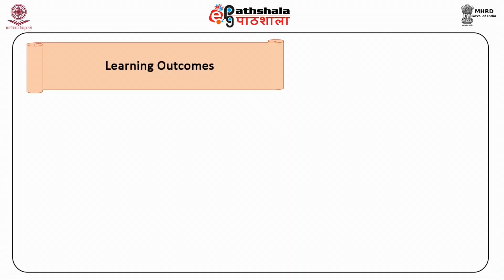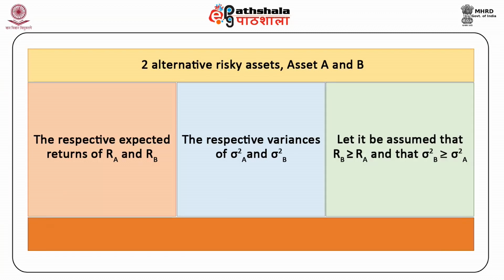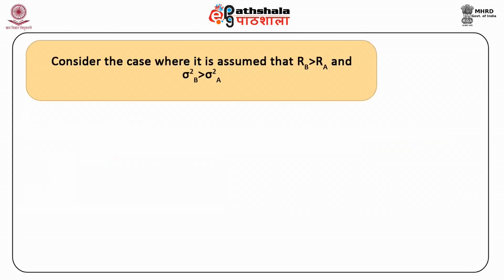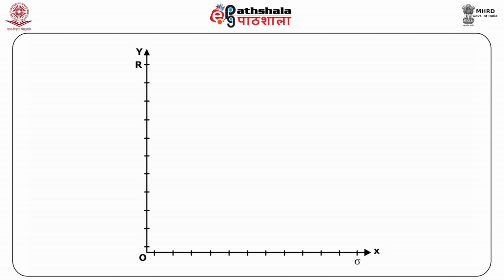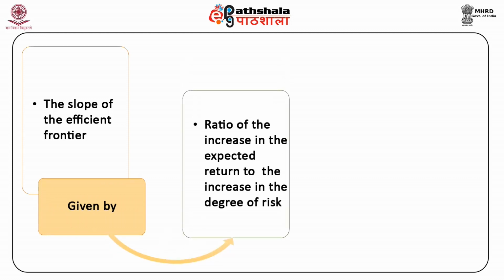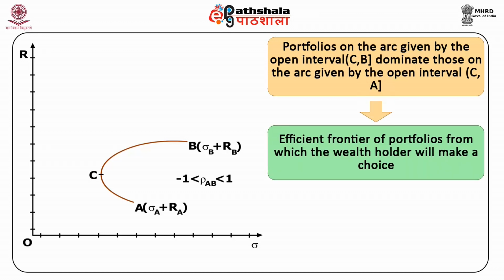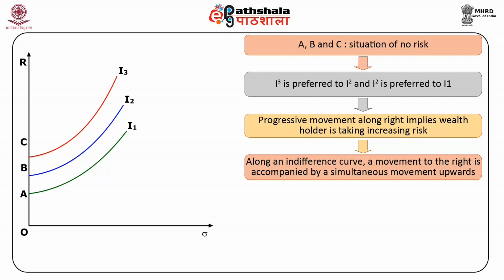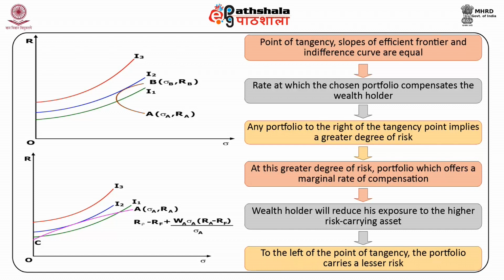Mean Variance Analysis and Portfolio Selection (ECO)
Subject : Economic
Paper :    Advanced Microeconomics